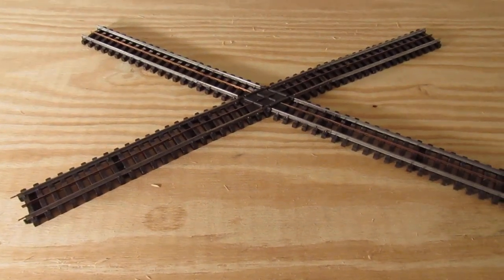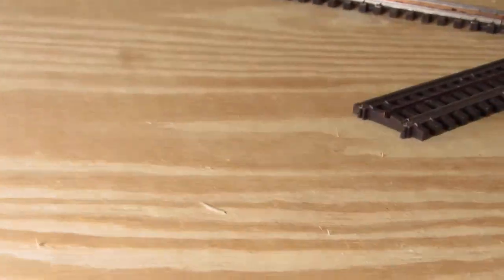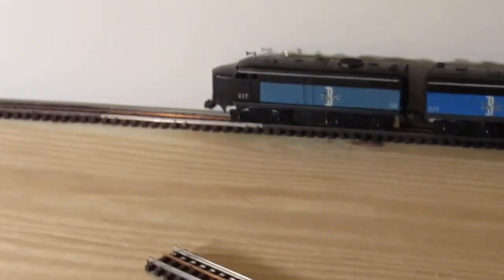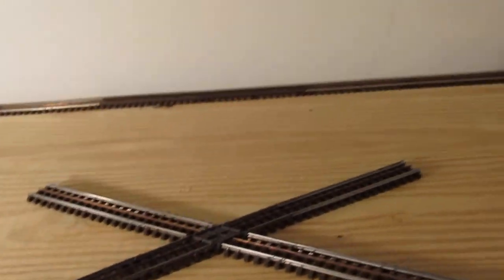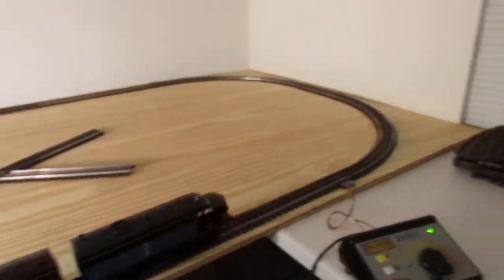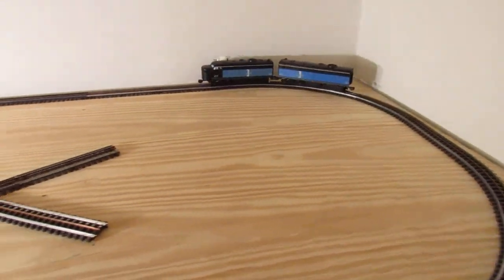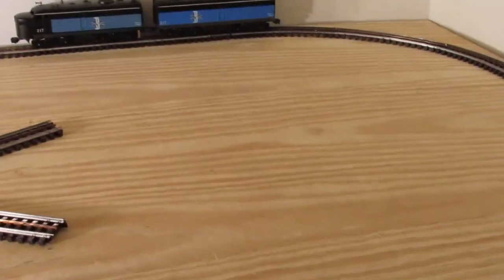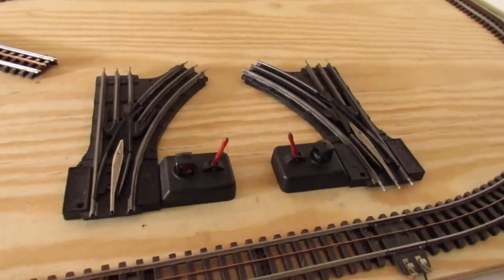Super O ,The finest Track System EVER!!Stay Tuned For Postwar F3 Tutorial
I ;ve been working a lot,and it is interfering with my hobby!!!

I will be shooting the postwar F3 cleanup and assembly,restoration everything you will need to know to buy Junk F3 parts,and make a better than 1950 set of Postwar Santa Fe's